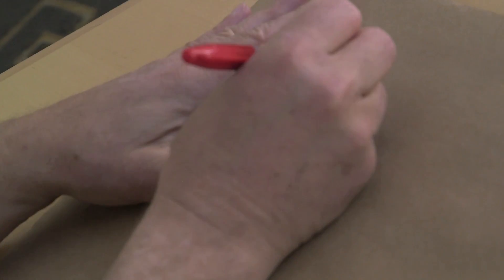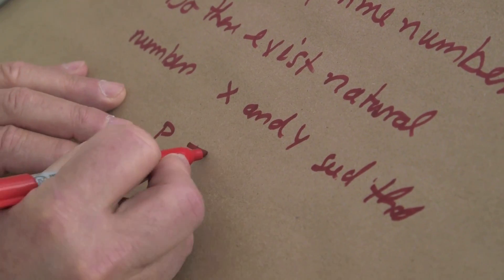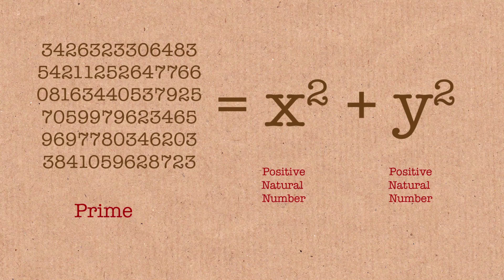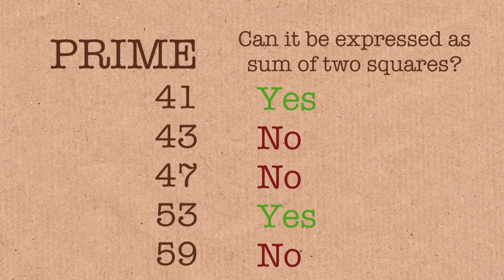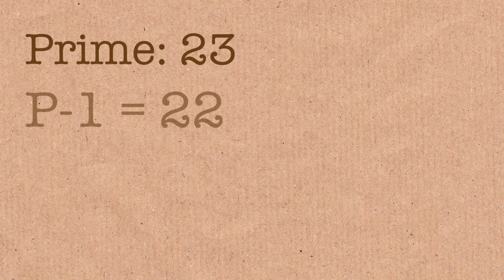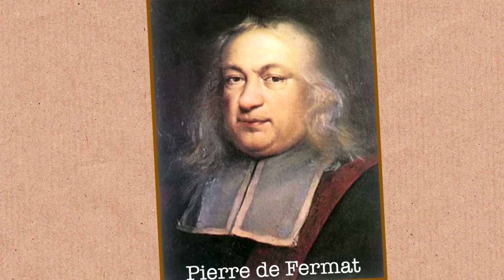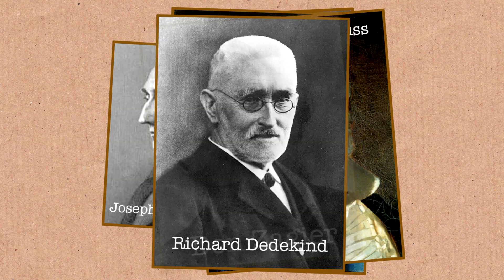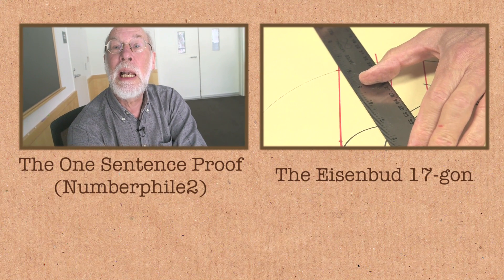The Prime Problem with a One Sentence Proof - Numberphile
More links & stuff in full description below ↓↓↓

A prime number problem posed by Fermat that has been proved multiple times - including a famous proof using one just sentence.
This video features Professor Matthias Kreck from the University of Bonn.

Hey, why did you make this two videos and not just one?
Because two videos would have been very long and deterred casual viewers from even learning about the problem.
Makes more sense to make a video which describes the problem  and the solution, plus its history and the fact a one sentence proof exists... then have a more technical second video for people who want to see the proof itself.

Correction: At 4:08 the number at the bottom should be the prime 23, not 22...